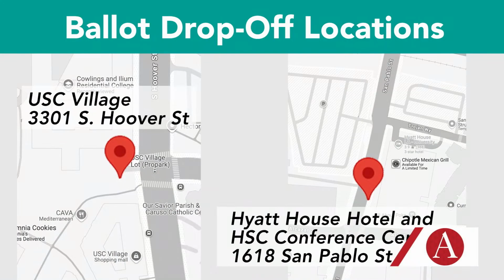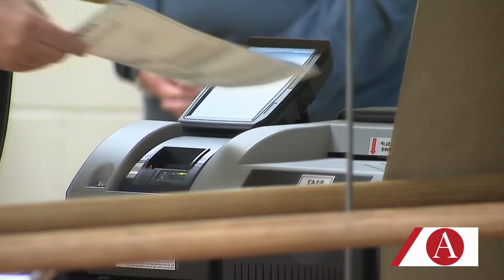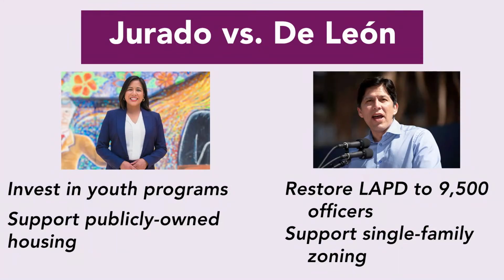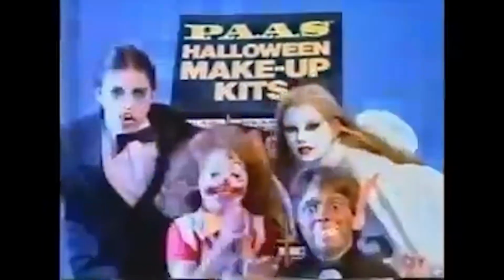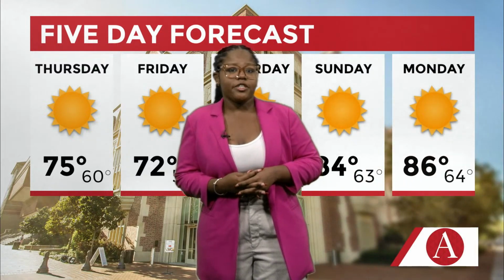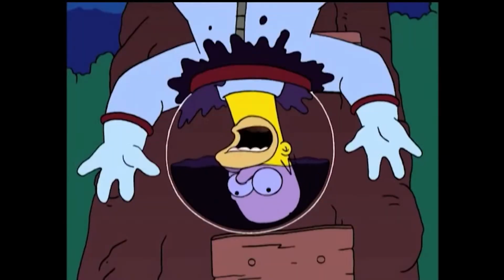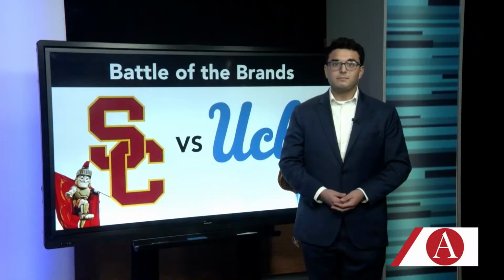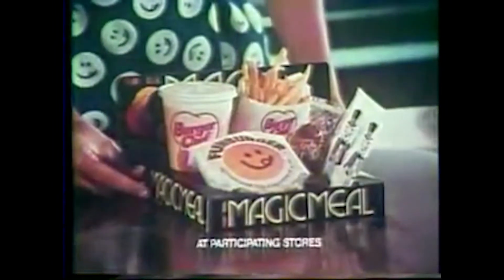Students from across the country prepare their vote | ATVN Wednesday, October 30, 2024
Election day is quickly approaching, and for students, there are a multitude of ways to vote. Many USC students have voted by mail, but others use ballot boxes around California. Los Angeles prepares for the potential of a Dodgers parade. Kamala Harris and Donald Trump are in the final stretch, spending the day visiting swing states.

Credits:
Executive Producer: Vincent Demonte and Campbell Donovan
Producers: Monica Esquivel and Becca Speier
Sports Director: Hayes Flanagan, Anthony Bottino
Art Director: Janey Zhang
Anchors:
News: Dana Hammerstrom and Gaby Medina
Sports: Ben Cohen and Riley Sager
Weather: Makayla Idelburg
Politics: Zain Kahn
Live Reporter: Stephen Knobel and Hayes Flanagan
Multimedia Journalists:
Amy Torres
Sydnie McClain
Kyle Loquet
Sophia Ketterer
Siena Urquiza
Aubrey Jones
Beamlak Tesfeye
Control Room:
Directors: Thomas Johnson and Mia Russman
Floor Manager: Lindsey Bedingfield
Camera Control Operator: Connor Wyckoff
Teleprompter: Elenore Mix
Live Stream Manager: Lana Diab
TVU Operator: Kamyar Moradi, Israel Zavala